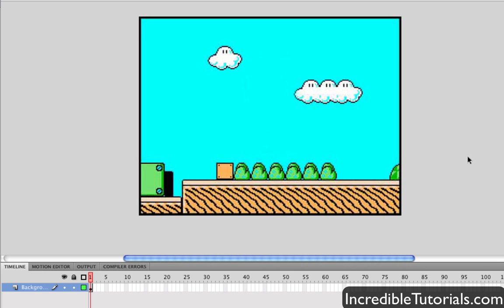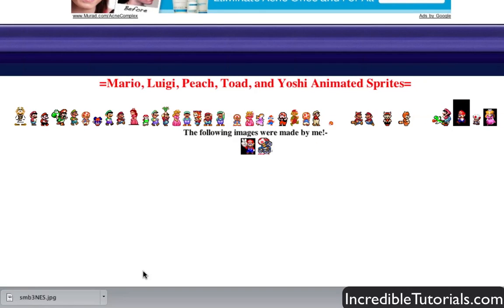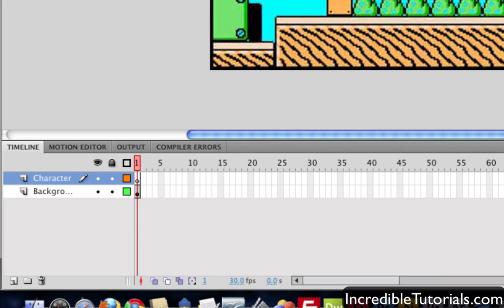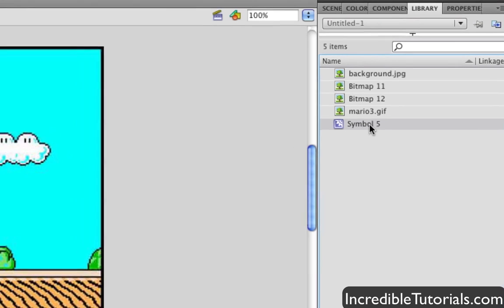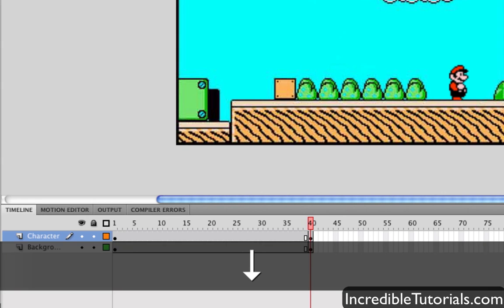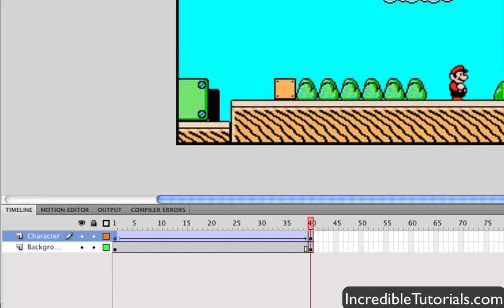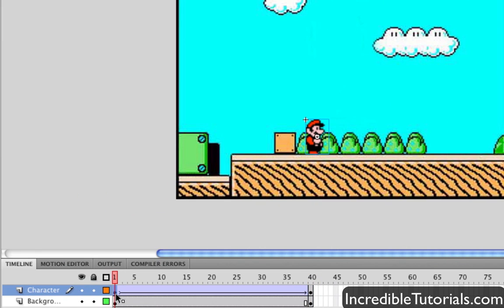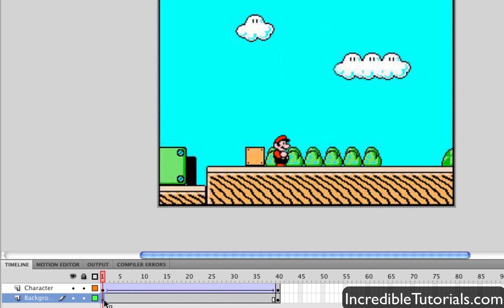Adobe Flash Tutorial: Introduction to Video Game Sprites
In this quick tutorial I show you how to import and apply a basic animation to an animated gif.